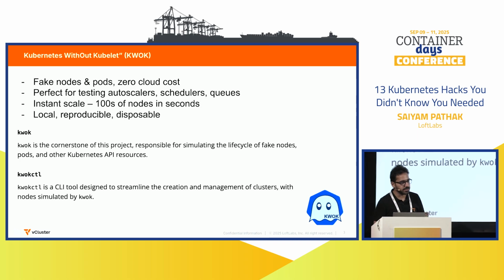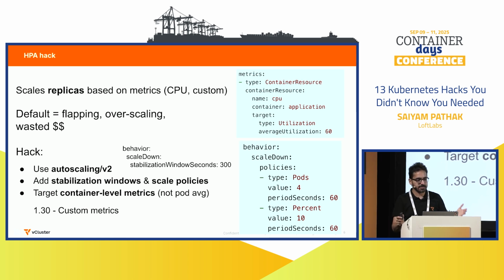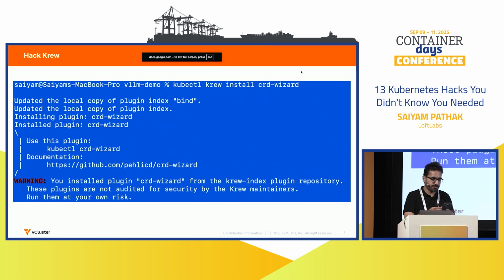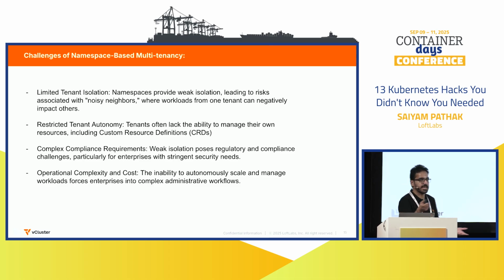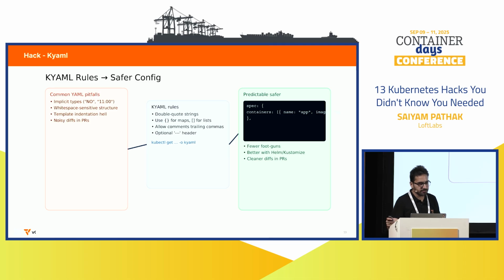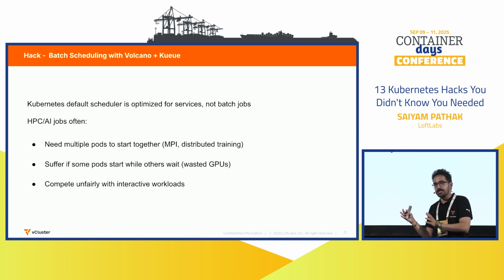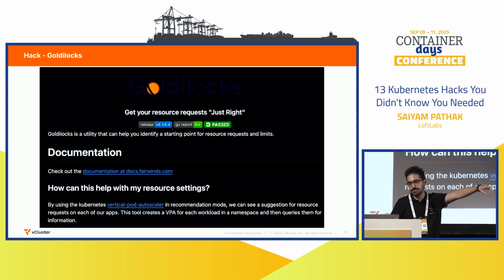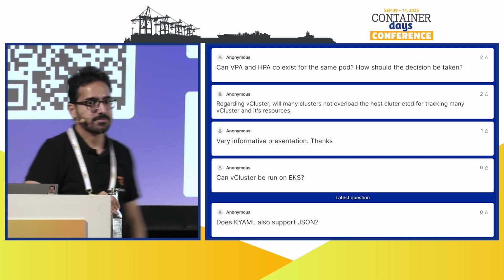13 Kubernetes Hacks You Didn't Know You Needed - Saiyam Pathak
Think Kubernetes is just about deploying containers? Think again!
This session is your backstage pass to discovering 13 powerful hacks that can transform how you manage, scale, and optimize your Kubernetes clusters. We’ll dive into practical techniques that are often overlooked but can drastically simplify your workflow, supercharge your cluster performance, and solve real-world challenges.

Here’s what you’ll learn:
- Advanced autoscaling with HPA, VPA, and Cluster Autoscaler.
- Optimized job scheduling using Volcano and Kueue.
- Large-scale cluster testing with KWOK.
- Hidden kubectl tricks for saving time and effort.
- Cost-saving multi-tenancy solutions and tricks to optimize operations for large clusters.
- Workload rightsizing tricks.
- Troubleshooting shortcuts, multi-tenancy best practices, and workload testing at scale.

Whether you’re a developer, operator, or enthusiast, these hacks are game-changers you didn’t know you needed! Let’s hack Kubernetes like pros!

About the speaker:
Saiyam Pathak is a Principal Developer Advocate at Loft Labs and founder of Kubesimplify and BuildSafe, simplifying cloud native tech and supply chain security. A Kubestronaut and thought leader, he’s worked at Civo, Walmart Labs, Oracle, and HP, focusing on Kubernetes and DevOps. He shares expertise via blogs, meetups, and a YouTube channel with ~200 videos, driving innovation.